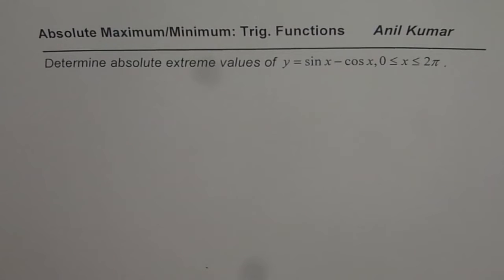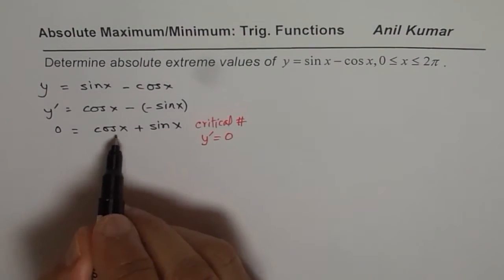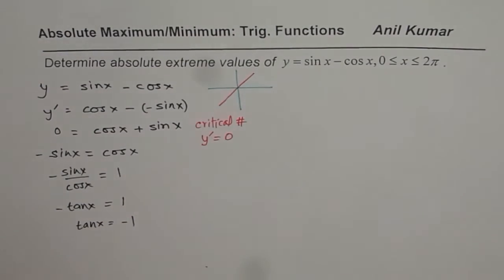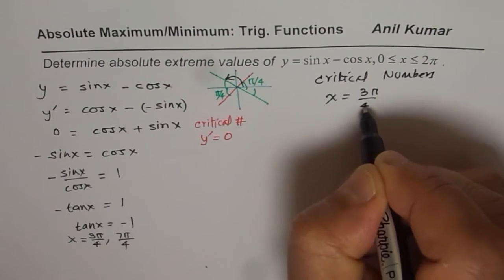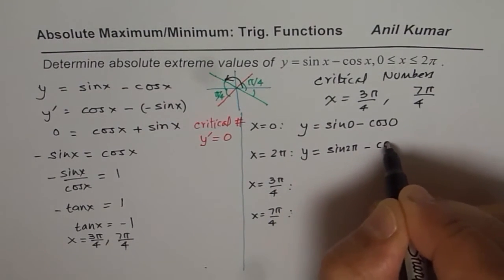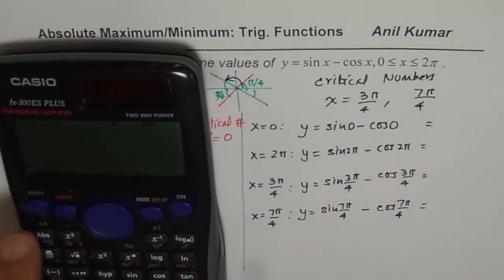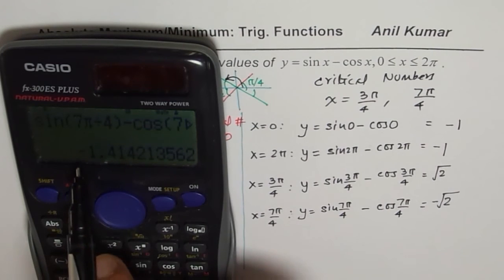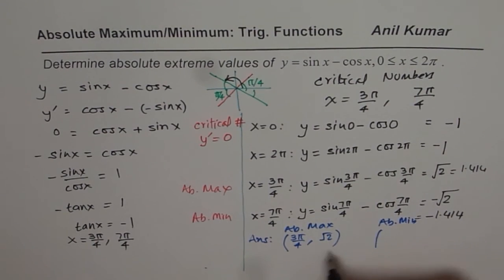Absolute Maximum for Trigonometric Function Calculus Extreme Value Theorem